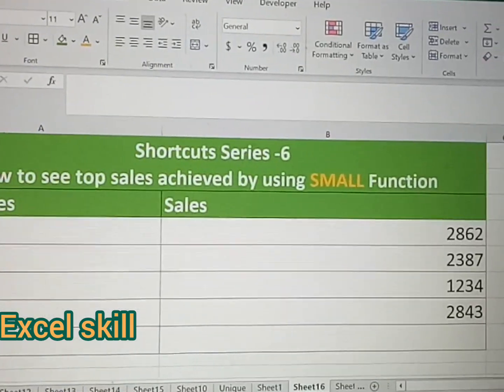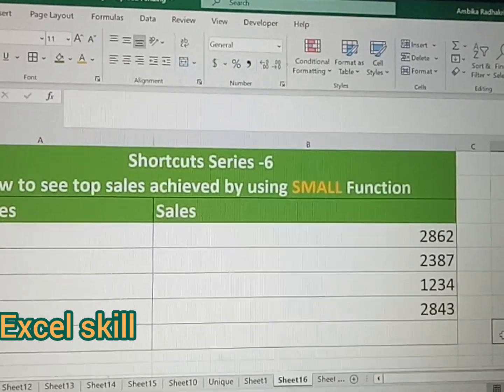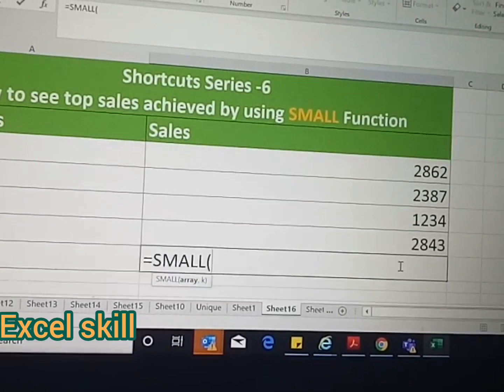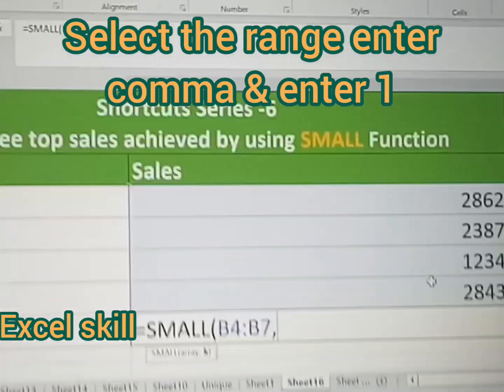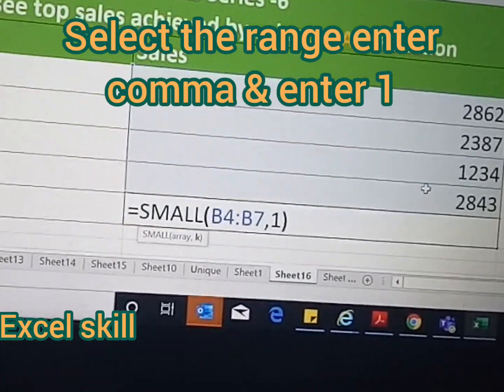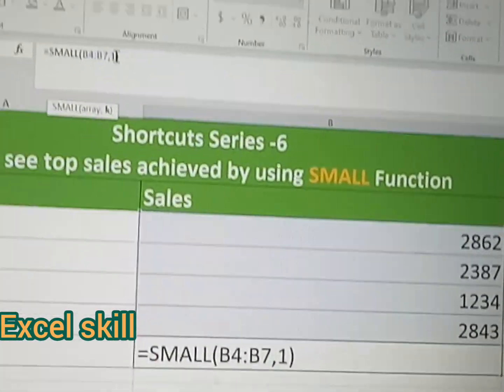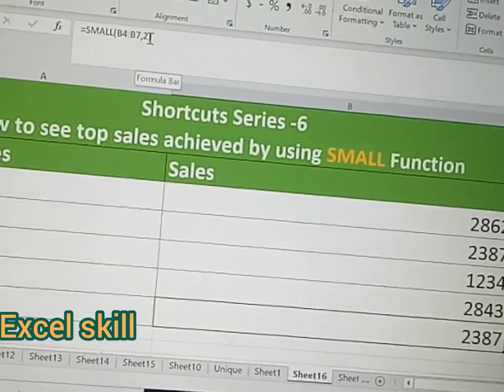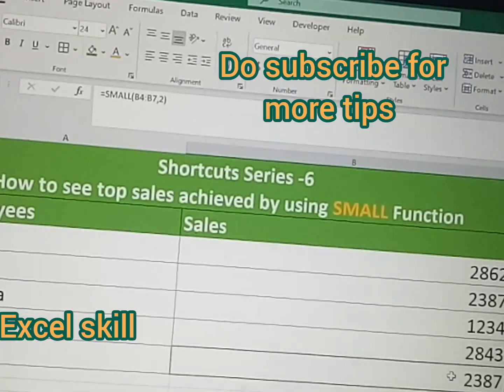How to use SMALL function#bpojobs status jobs jobsearch exceltips exceltutorial pro mba yt #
how to use small function in the given lust of records